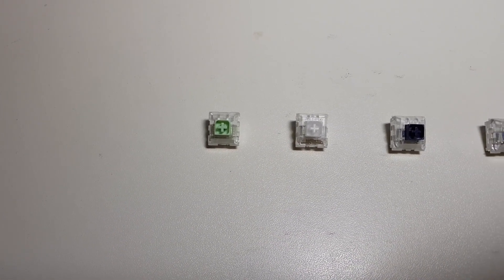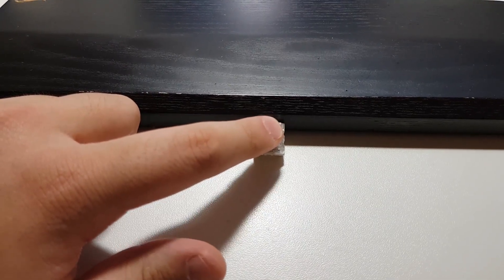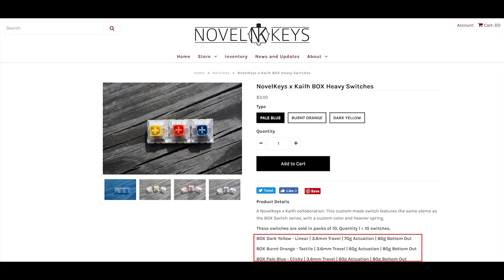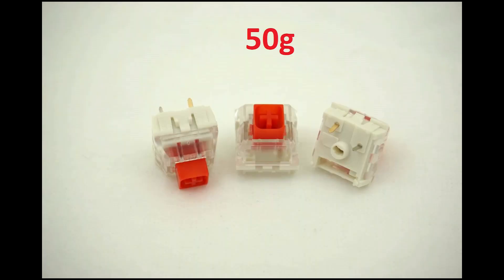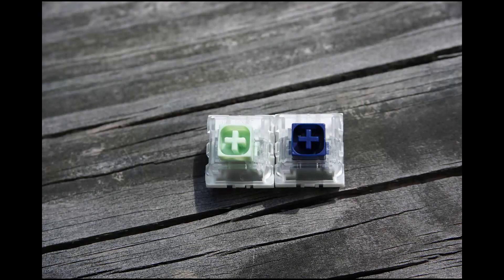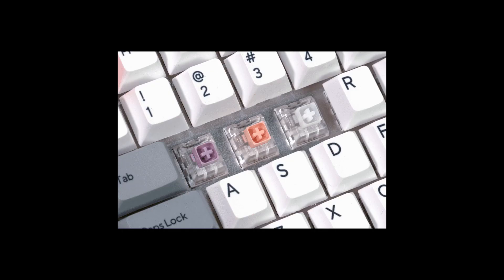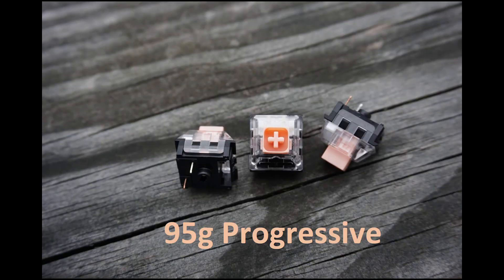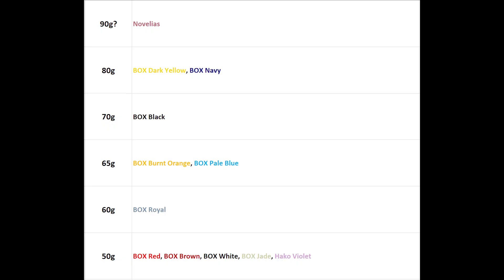MMKA EP#10 | Kailh BOX Switch Spring Weight Hierarchy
Today we take a look at all the stock spring weight options for Kailh BOX switches.

The wide diversity of the switches and the naming scheme might be confusing for many people who are new to the BOX switch scene, so this is going to be a guide for those who are looking to get the right weight option for their favorite BOX switch.

Purchase your BOX switches here